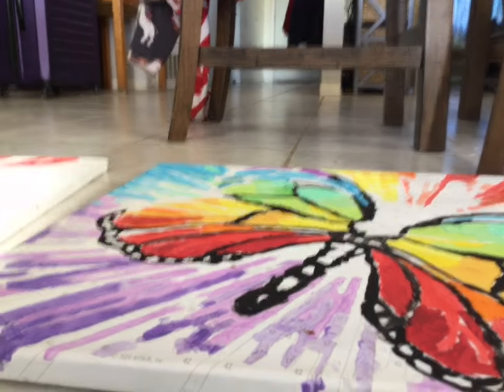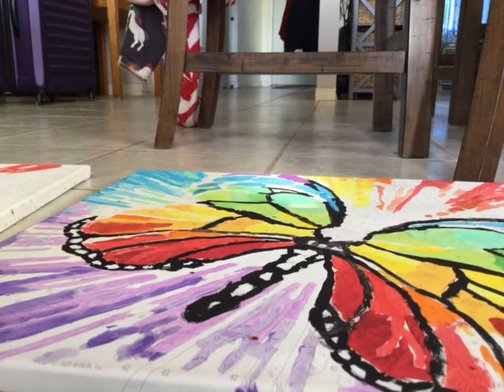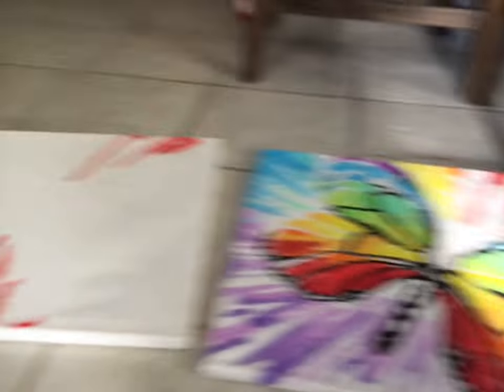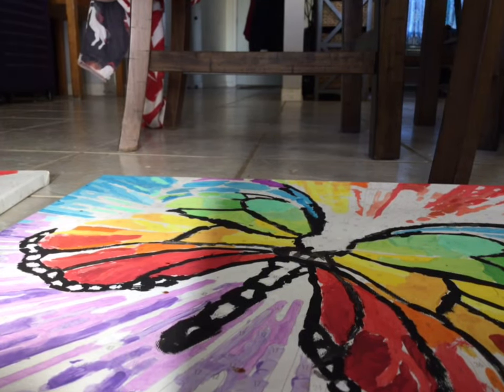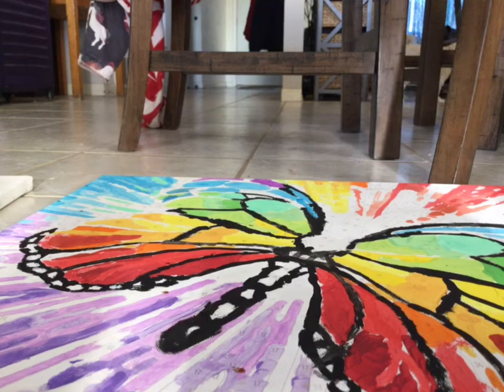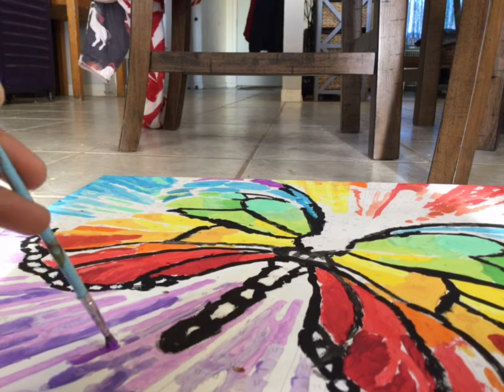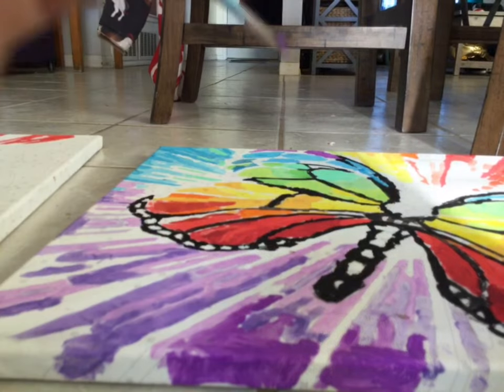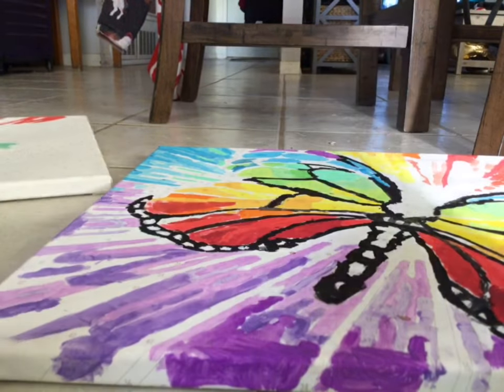Painting w/blackeyedfox16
Lol like my new intro

Or